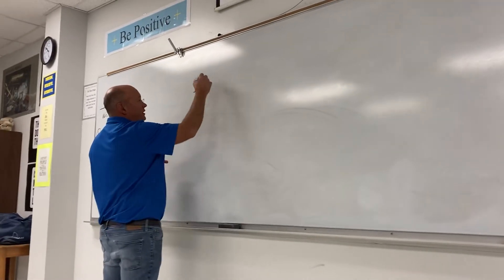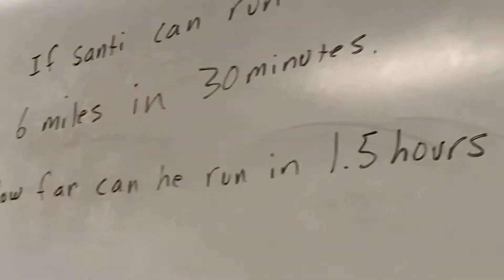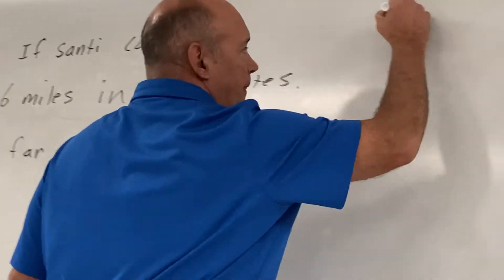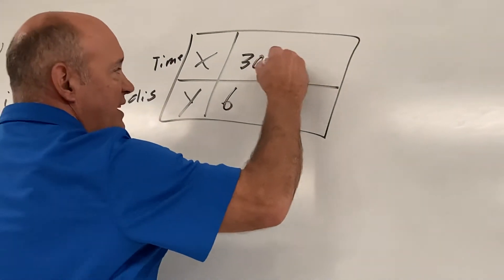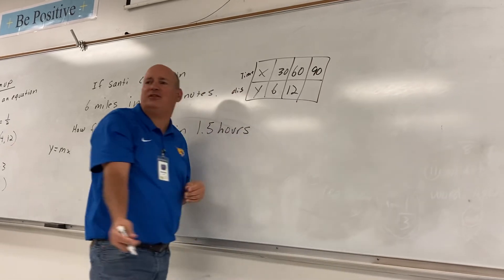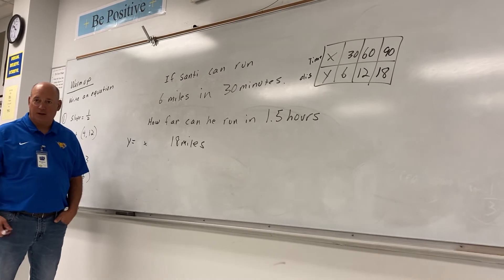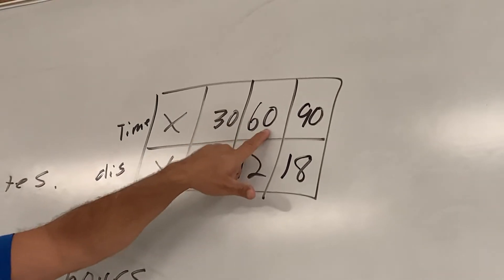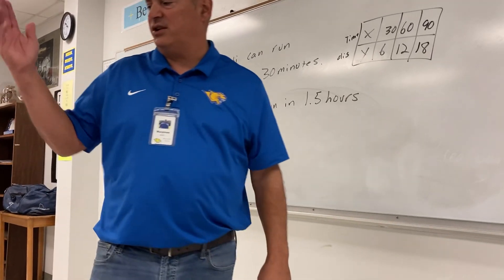Coach Murphree: Unit Rate and Direct Variation